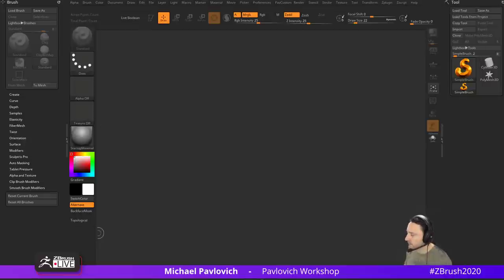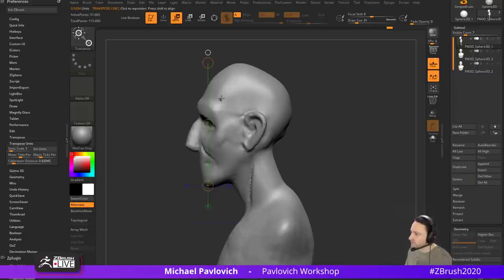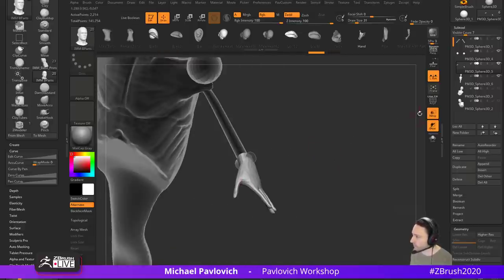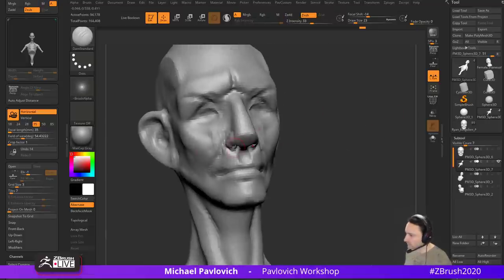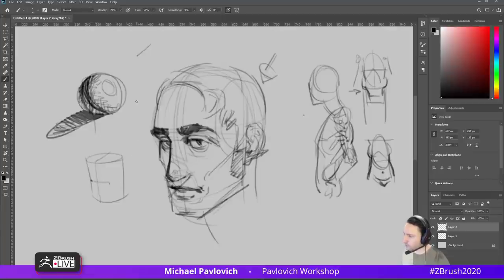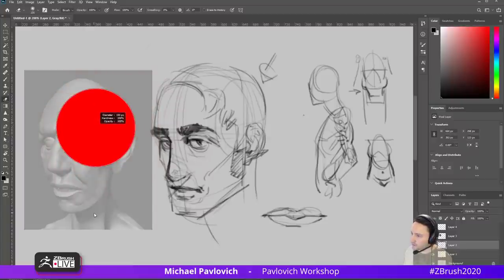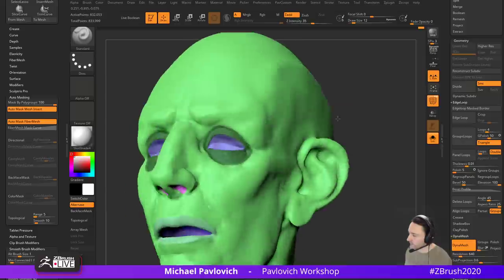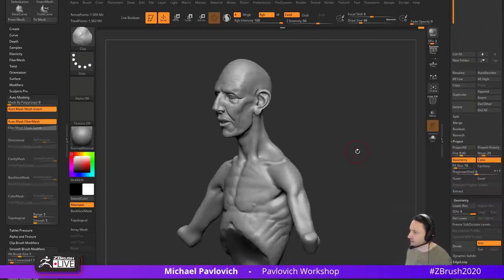Body blockout from scratch & fun with anatomy! Livestream 03/03/2020